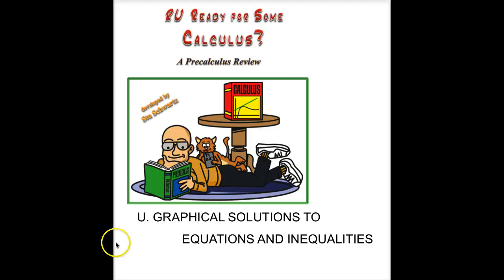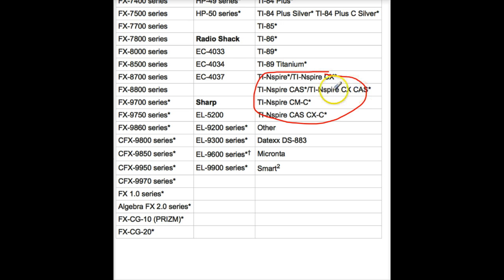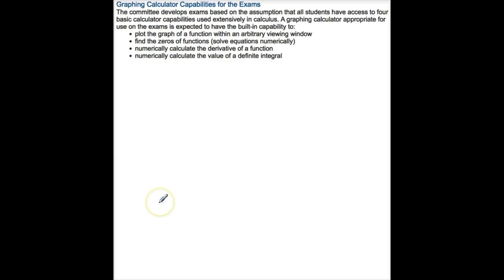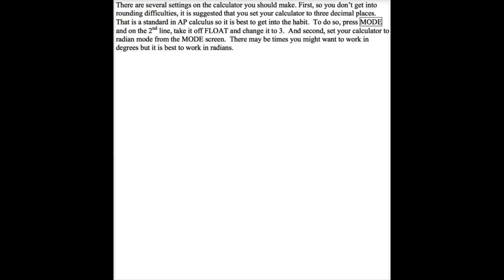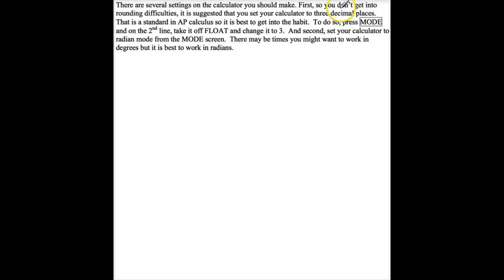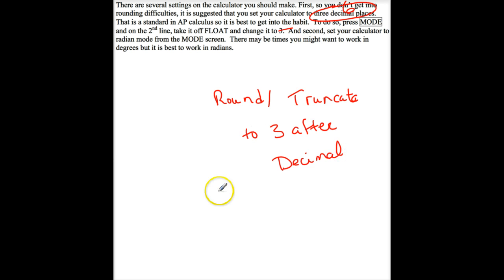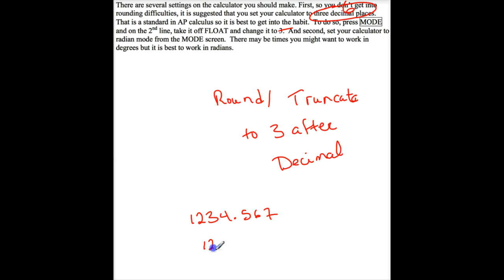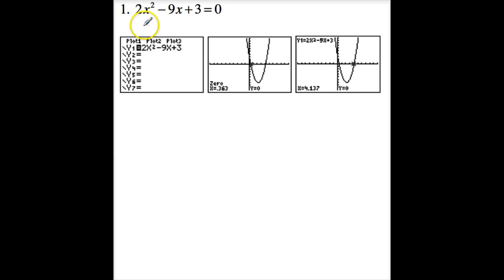RU Ready for Calculus U. Graphical Soln